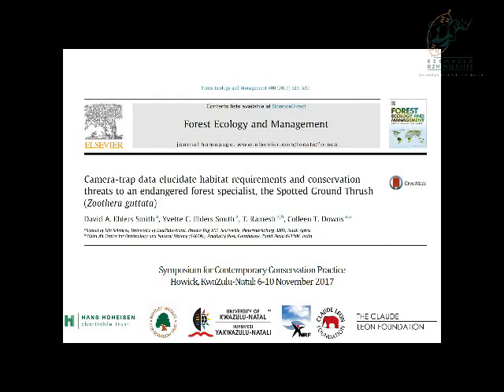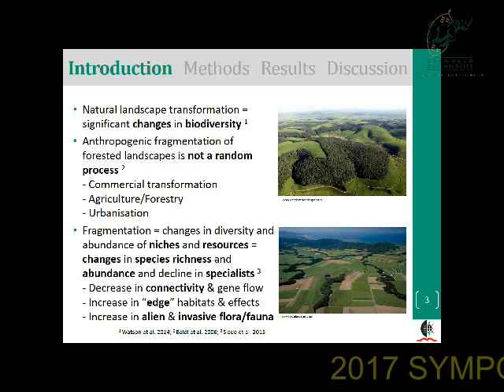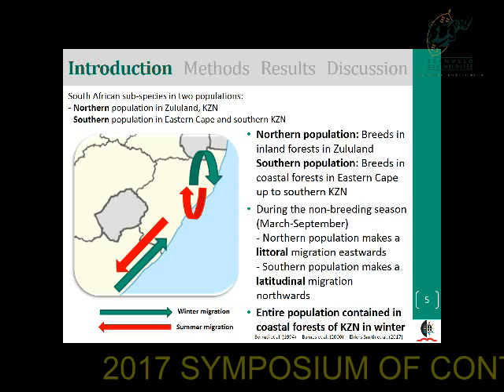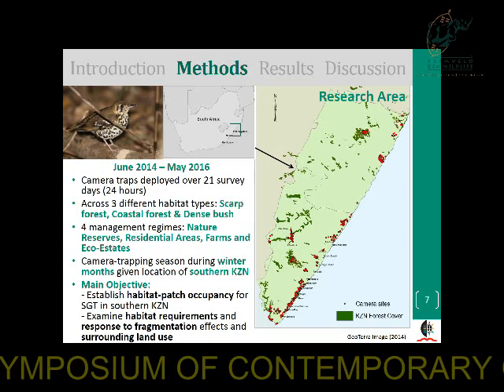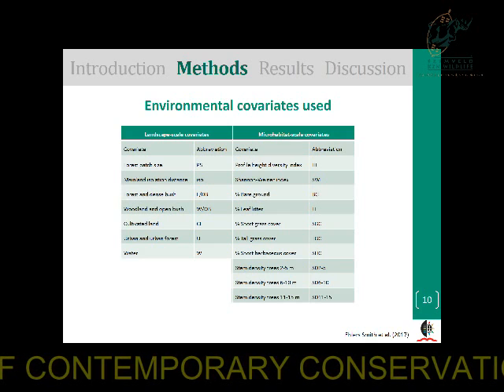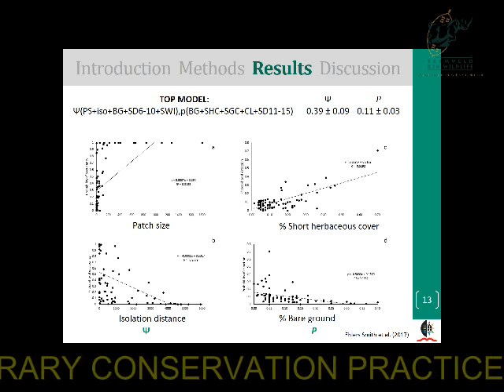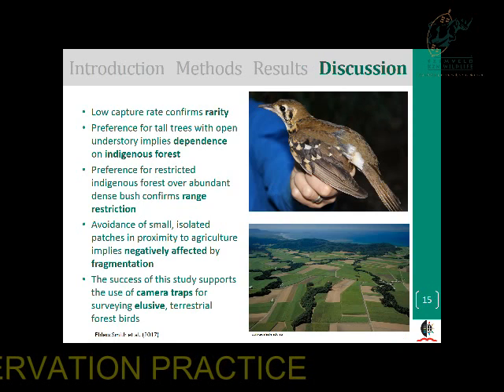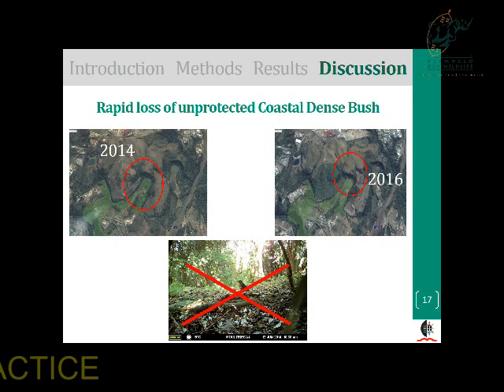2017D2S11L3 David Ehlers Smith Camera-trap data on the spotted ground thrush